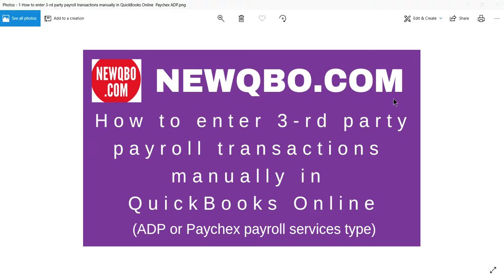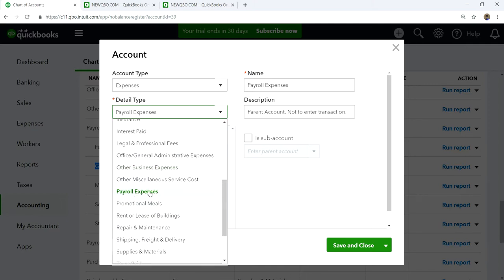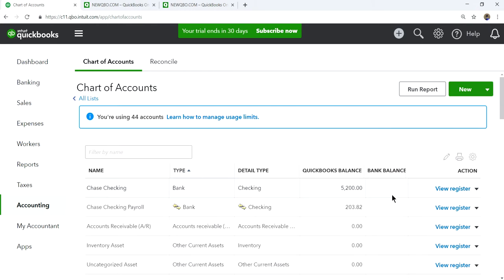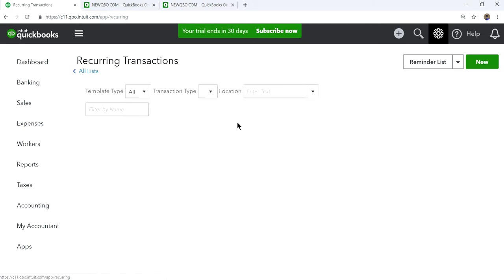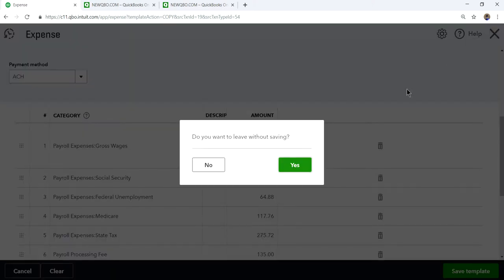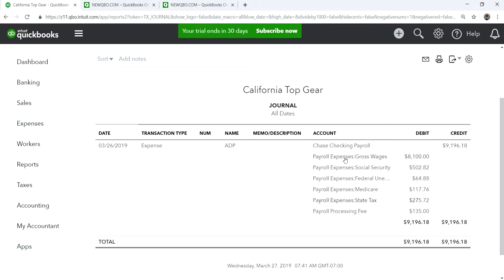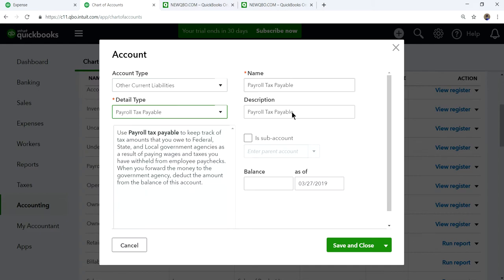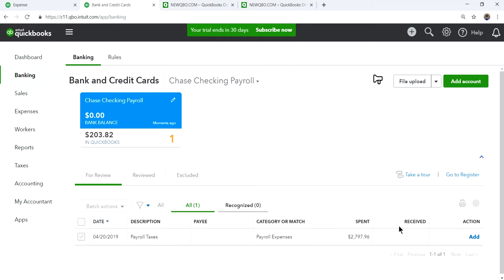QuickBooks Online Payroll: How to enter 3rd party ADP & Paychex payroll transactions manually in QBO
How to manually enter 3rd party ADP & Paychex payroll transactions in QuickBooks Online QBO

How to enter 3-rd party payroll transactions manually in QuickBooks Online  (Paychex, ADP, or Outside Payroll Services)